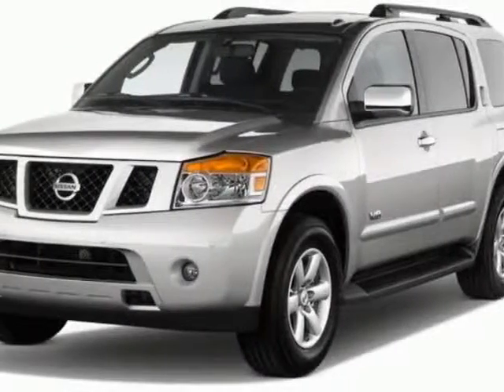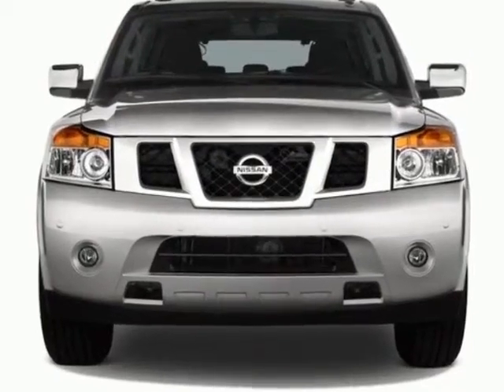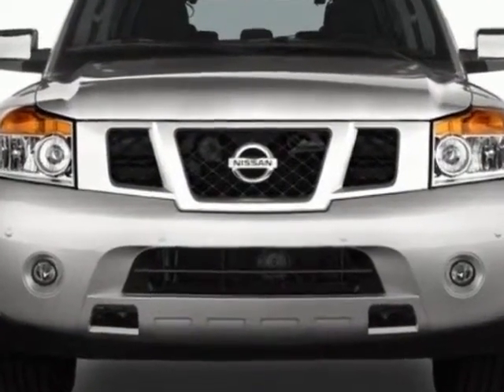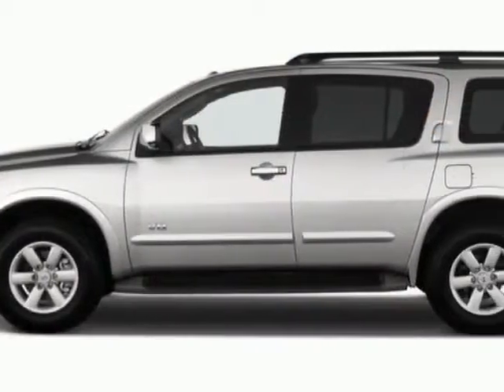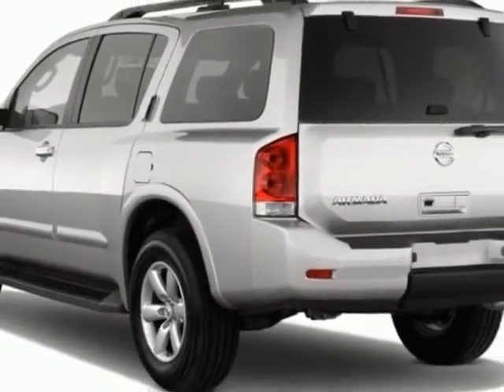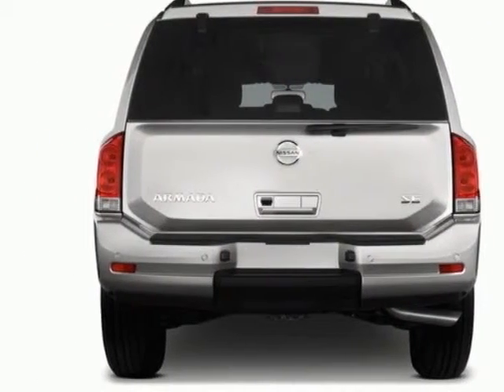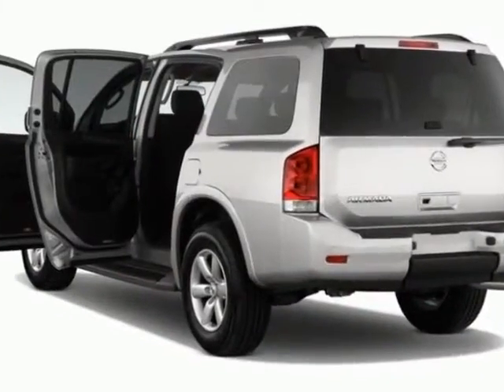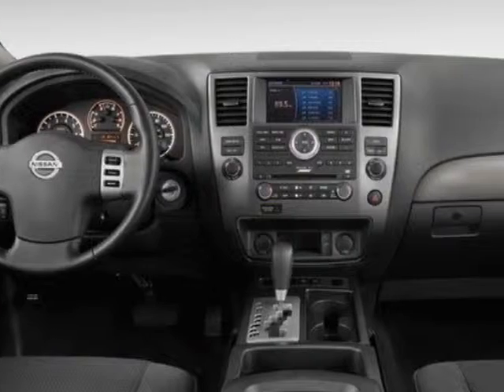2011 Nissan Armada 2WD Platinum SUV - Columbia, SC